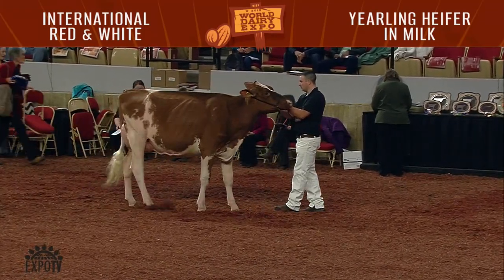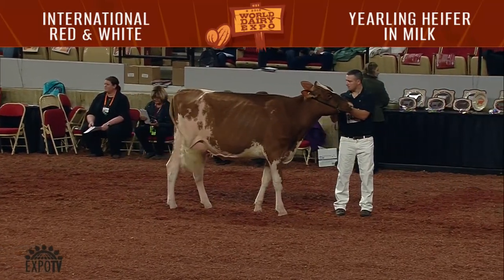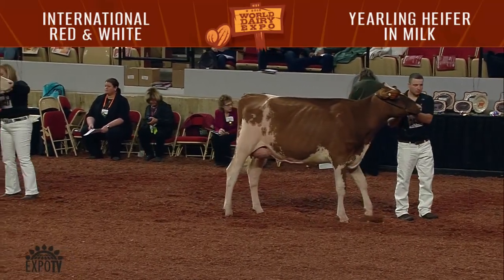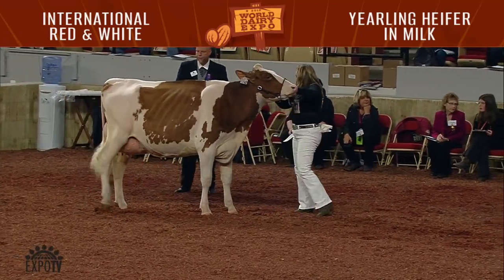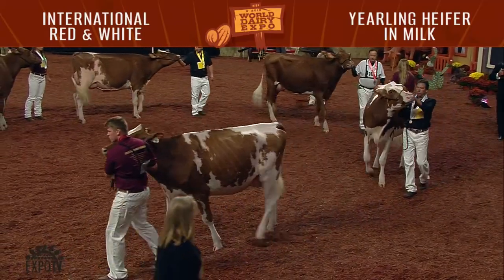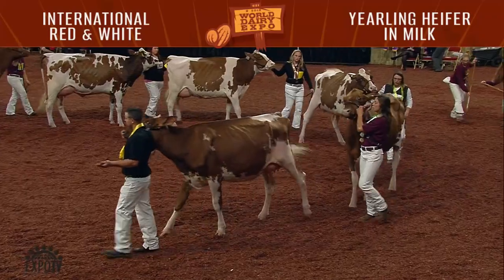625 Red & White Yearling Heifer In Milk